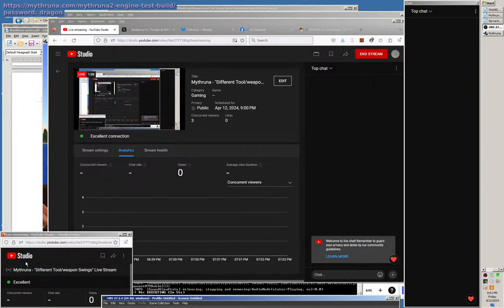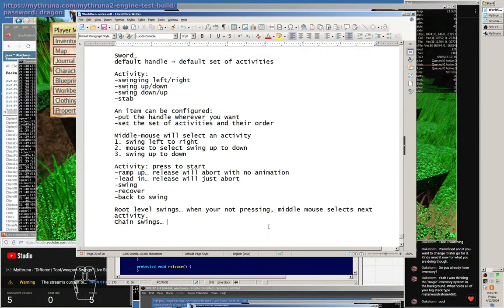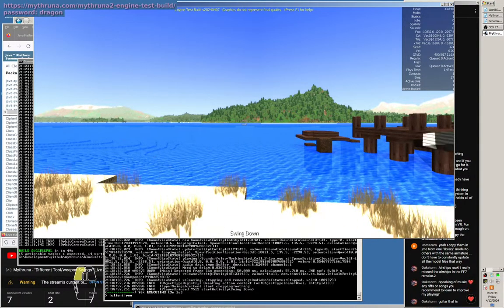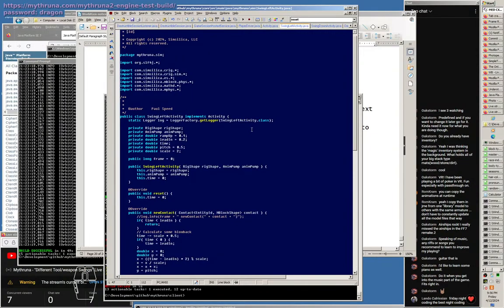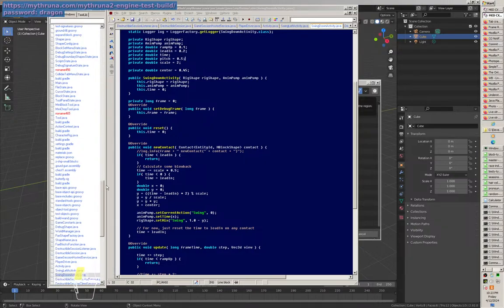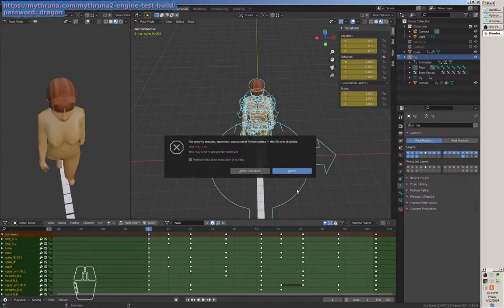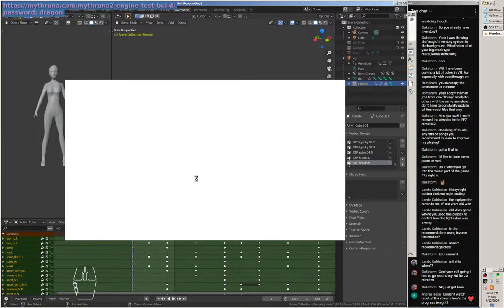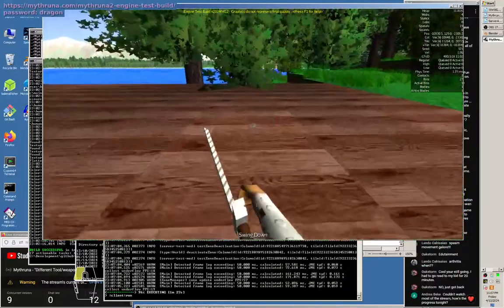Mythruna - "Different Tool/weapon Swings" Live Stream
Going to start adding switchable tool/weapon swing styles (horizontal versus vertical, and so on).  I'll also talk about the design for how that will eventually be user configurable per object.